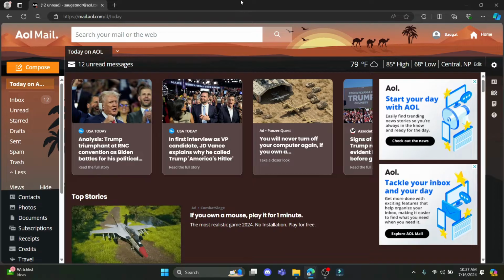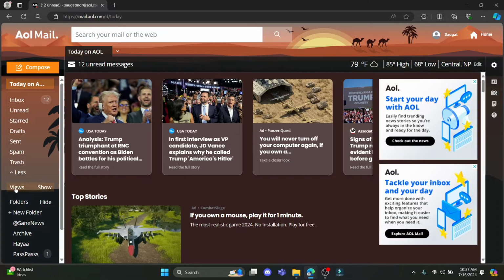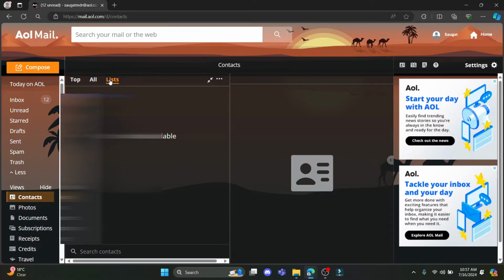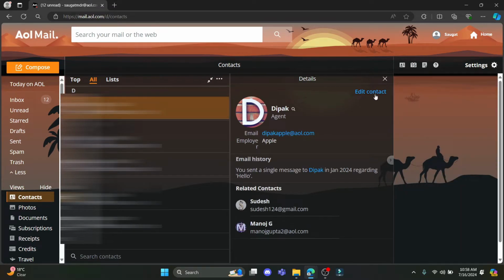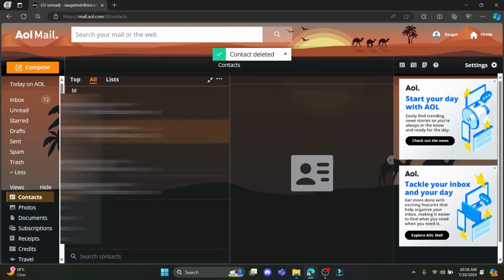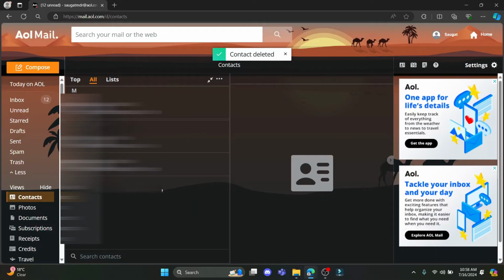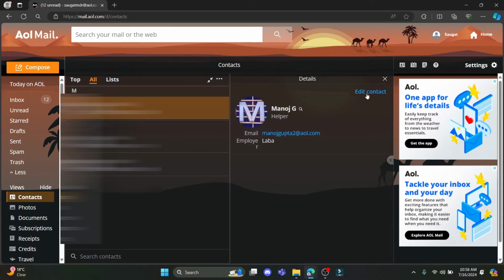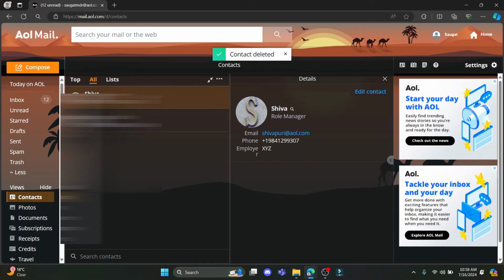How to Delete Multiple Contacts on AOL Mail (2024) | Remove Multiple Contacts on AOL Mail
Whether you need to clean up your contacts list or remove old entries, this guide will make the process easy and efficient. Watch and follow along to manage your contacts effortlessly!